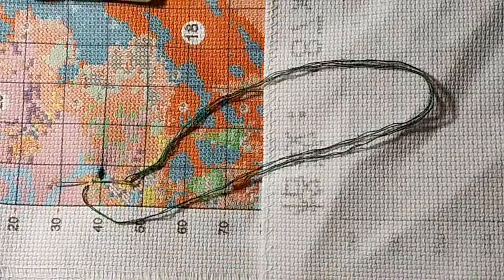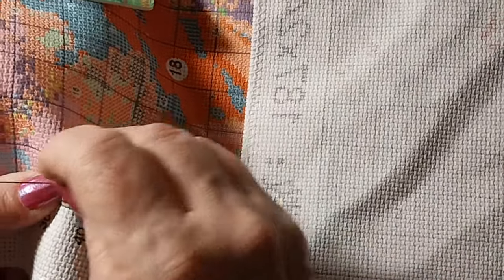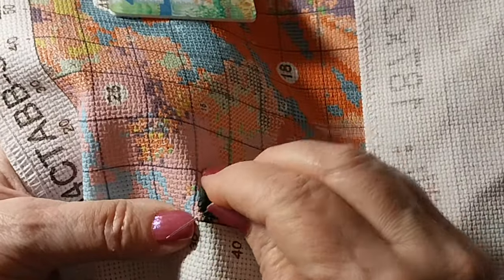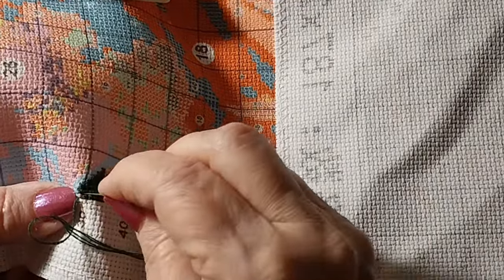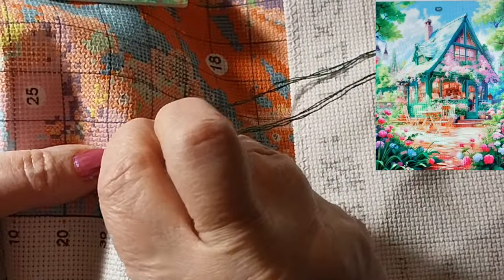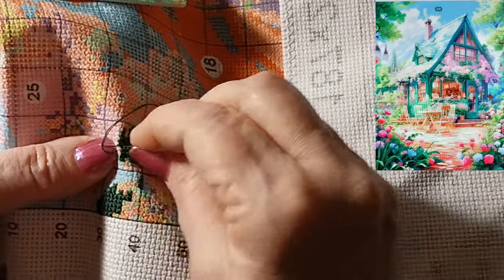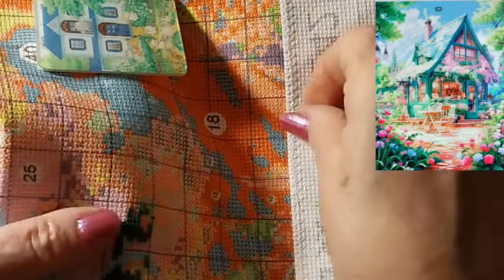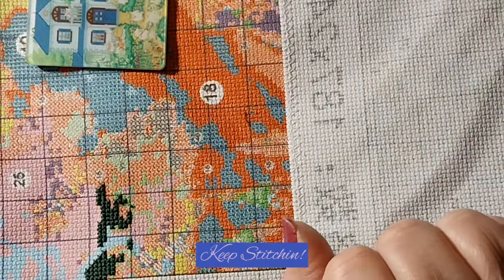Stitchin' Time With Lora Summer House Stamped Cross Stitch from PaintSomeWay 1/26/24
Hello & Welcome. Today I am starting on the Summer House a Stamped Cross Stitch from PaintSomeWay.

 This Saturday and every Saturday in January I will be working
on a Winter Cross Stitch.

Join Monday's  Jenniecrochet crafts zone on YouTube for their  European Town Monday

Lora Boyden
27200 County Road 313 # 17